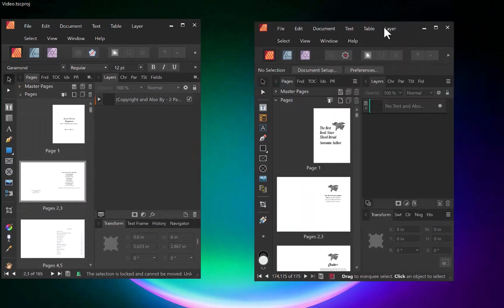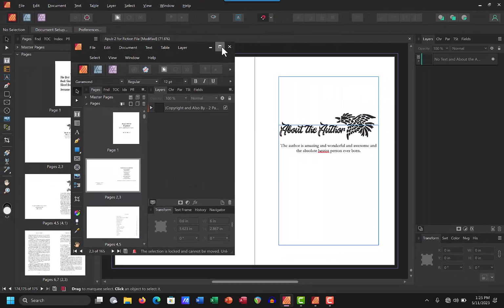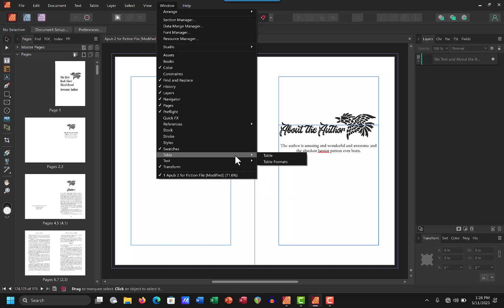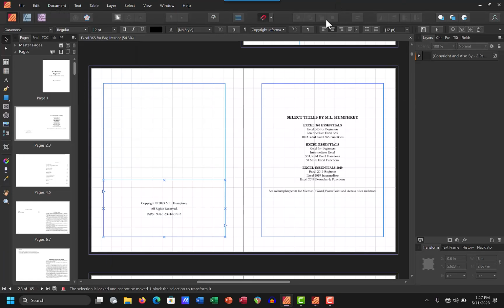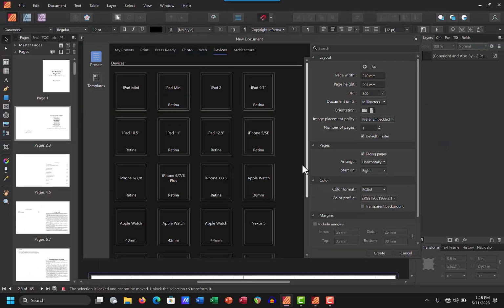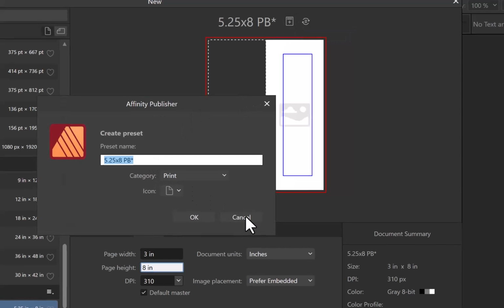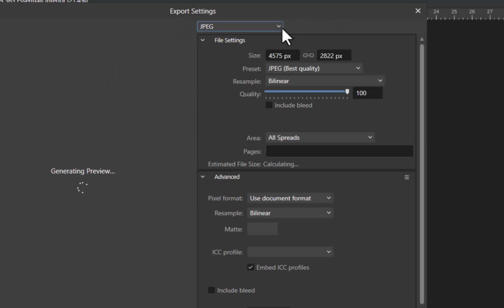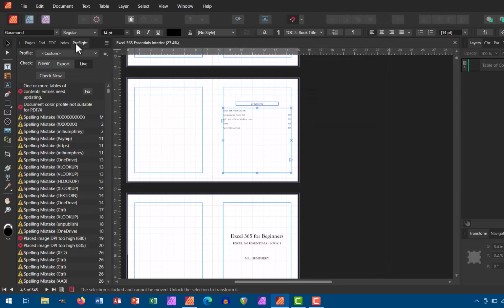How Affinity Publisher 2 Compares to the Original Affinity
A brief rundown of the differences I noticed between the original Affinity Publisher and Affinity Publisher 2.